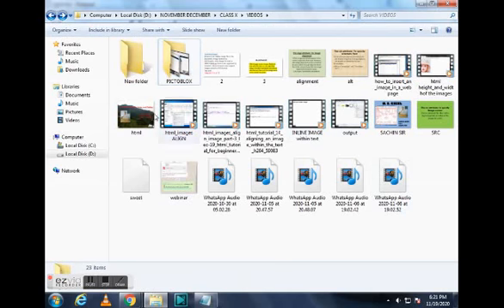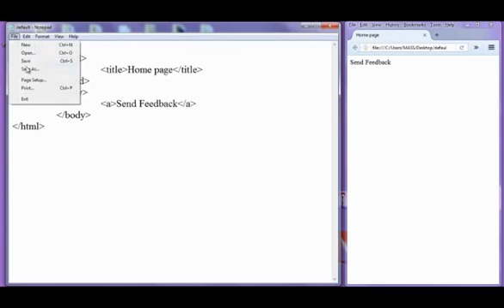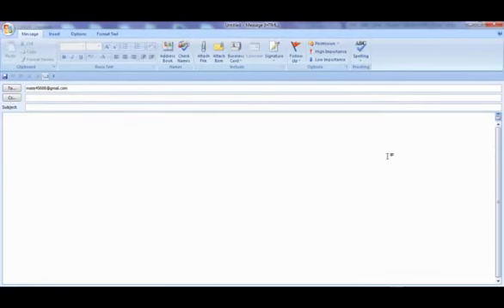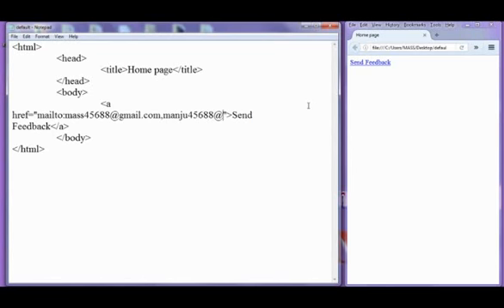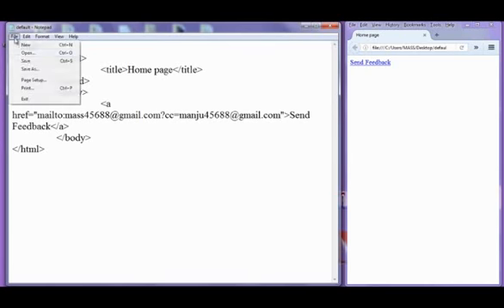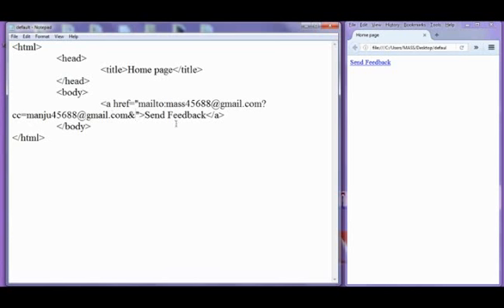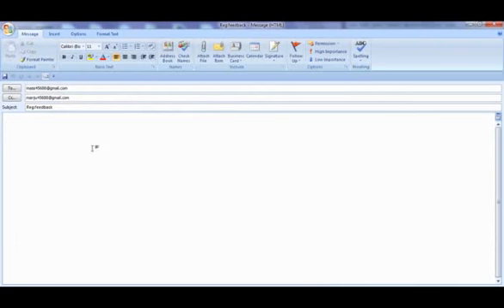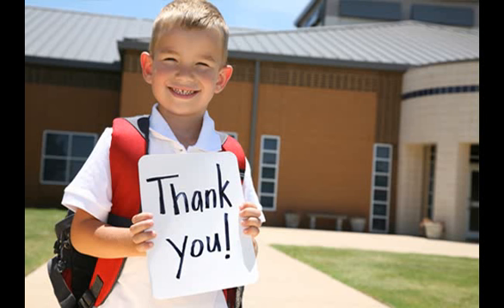Sending Email from a Browser HTML II C.B.S.E CLASS X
Mailto function